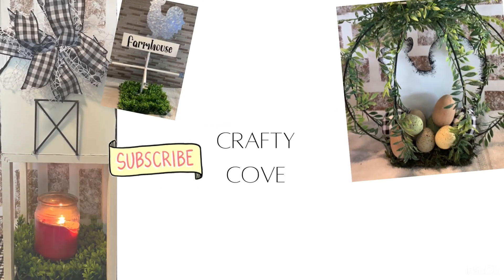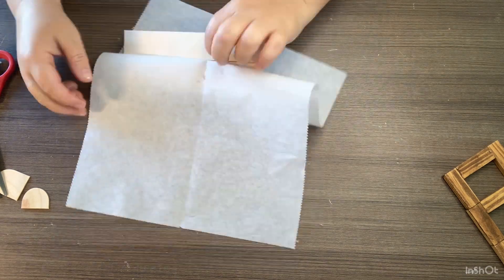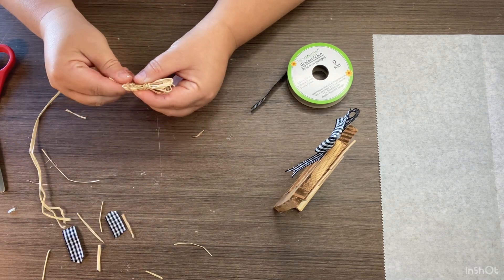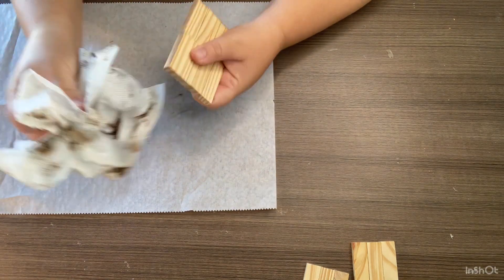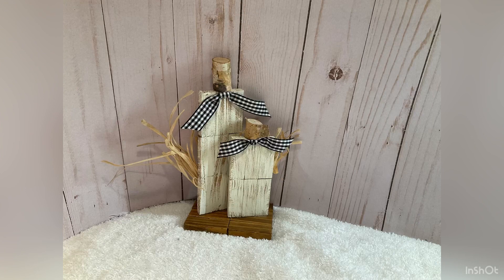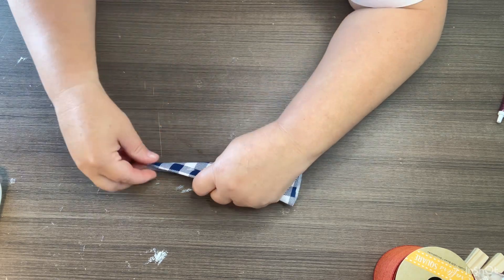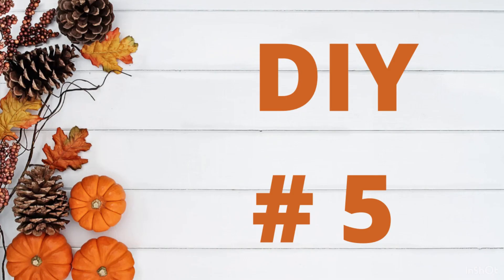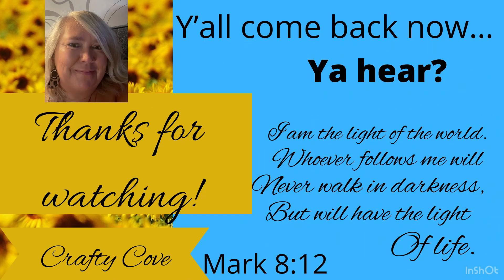Fall Tumbling Tower Blocks Tired Tray Decor/5 under $5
Hey Yall! Welcome to the Crafty Cove or welcome back if you are returning! My name is Missi, and here at Crafty Cove we like to do Farmhouse Decor on a Dollar Tree budget! If you are a returning subscriber than yall know that I am so thankful for you! If this is your first time here and you like what you see, I would appreciate so much if you would hit that subscribe button and become a part of our Youtube family! I would also appreciate if you would do all the "Youtubey" things like hitting the thumbs up button and leaving me a comment! That just helps Youtube notice me a little more!
Today is the fifth of the month which can only mean one thing...Its time for 5 Under 5! I look forward to this challenge every single month! Myself and my friend Emily @FarmCharmChic host this challenge every month! The date and time never changes. Always on the fifth of the month at 5 pm EST! We do have different themes every month, and this month our theme is Fall Frenzy! I have had so much fun creating these diys for you and I hope that you enjoy them! I have used dollar tree tumbling tower blocks as the main item in all of these diys! I decided to use these as tiered tray decor just to show that you can have beautiful pieces for your tiered trays without a major cost!
Our guest host this month is Robin @RobinsBuysandDIYs !
Yall make sure that you check out the playlist when you are finished here...I promise that you will get TONS of Fall inspiration!
Also, if you are a creator and would like to join us in our challenge, just get a hold of myself or Emily and we will get you started!
Yall know that I appreciate each and everyone of you and love you all! I am so thankful for ALL of my subscribers new and old!

Challenge Playlist: FALL HOME DECOR 5 UNDER $5 DIY CHALLENGE